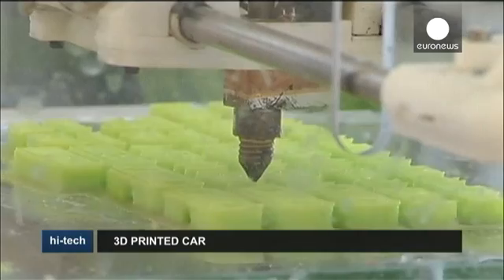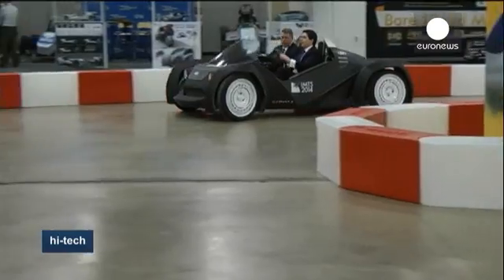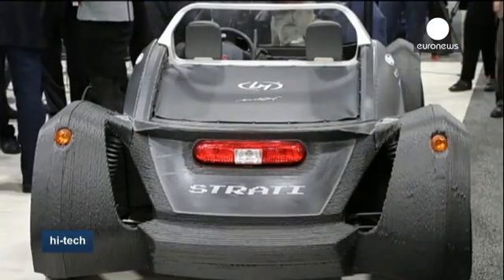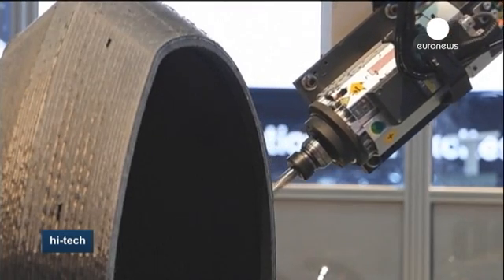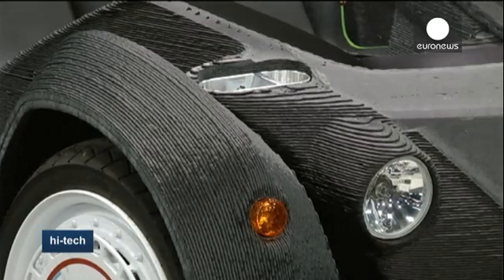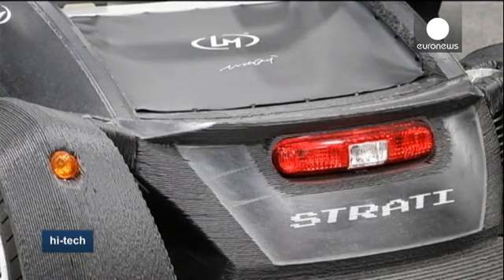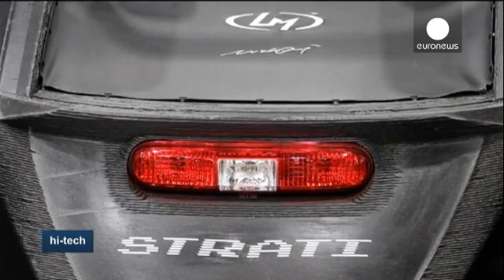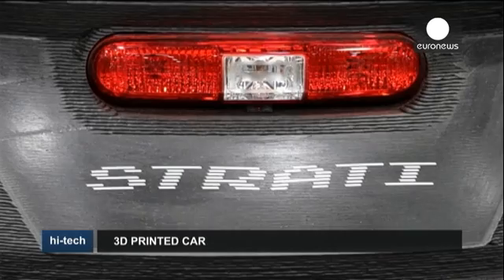It's Ugly But It's 3D-printed! : Strati At Detroit Motor Show - Hi-Tech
3D printers are everywhere and can be used to recreate almost anything, from buildings to airplanes and even human organs.

So it was only a question of time before the first 3D-printed came along. That's what happened in Detroit, where the world's first 3-D printed car was printed live at the annual Motor Show.

The Strati, as it's called, is a two-seater that can go up to 40 kilometres per hour and is meant for short, urban trips. It can be manufactured in just over a day.